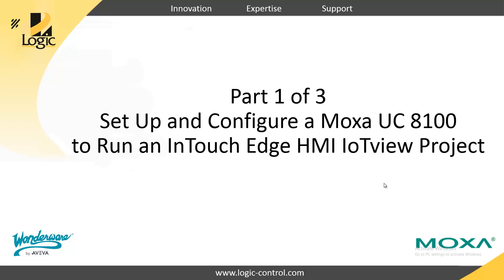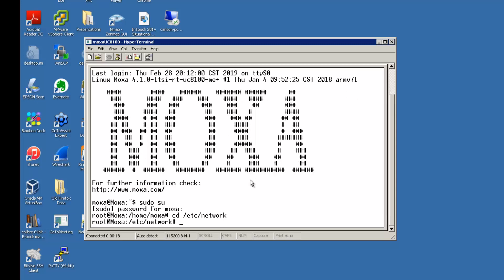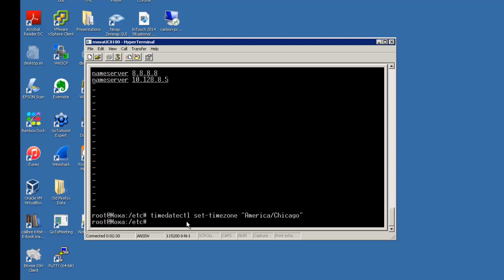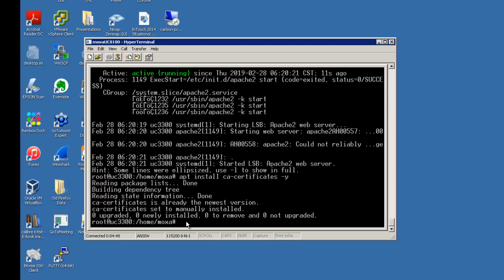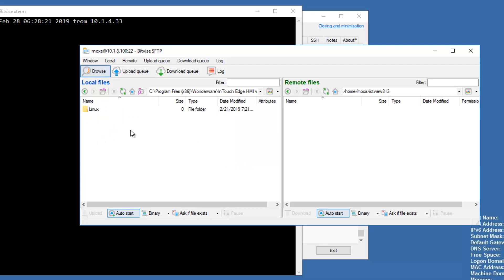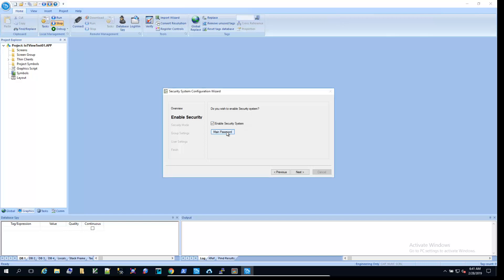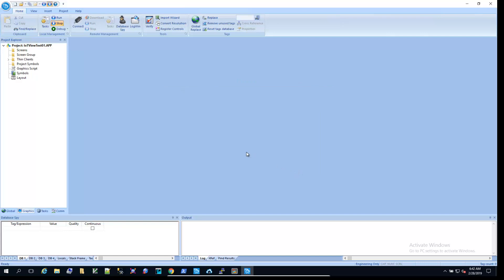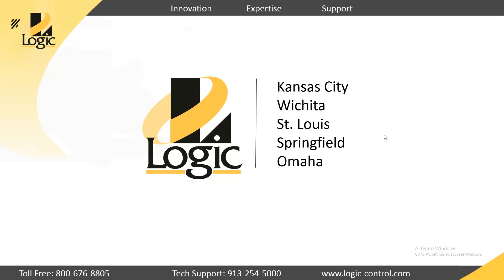Set up and configure a Moxa UC8100 Gateway to run an InTouch Edge HMI IIoT project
For embedded data acquisitions projects, you can utilize InTouch Edge HMI with an IIoT Gateway without programming - just configure and connect!

Chris Carlson, with the Logic, Inc. Tech team, shows us how to set up and configure a Moxa UC8100 Gateway to run an InTouch Edge HMI IIoT project.